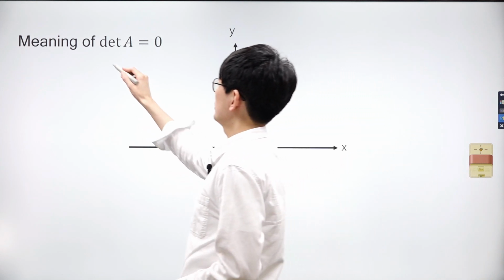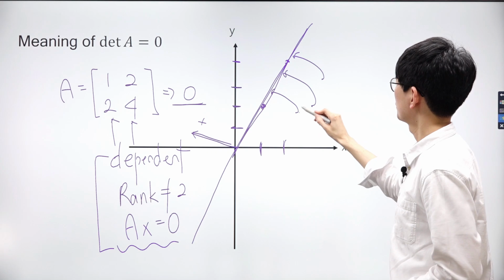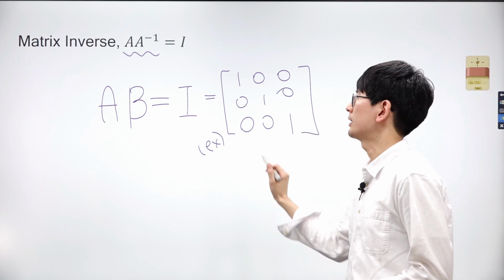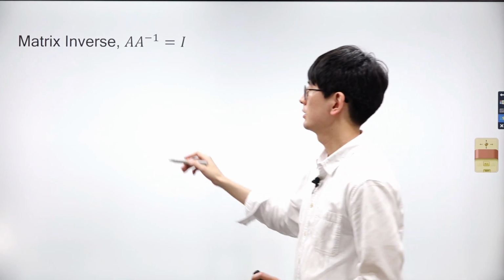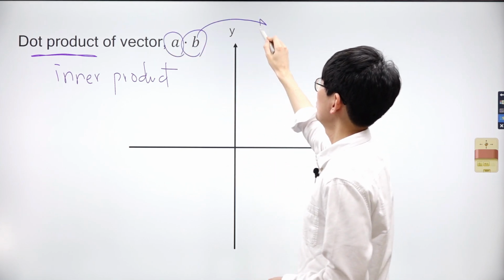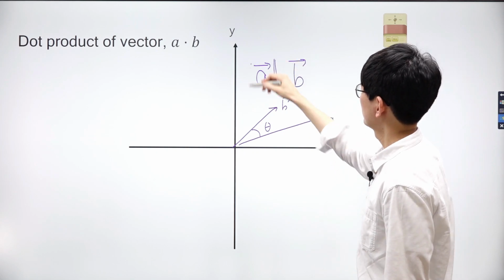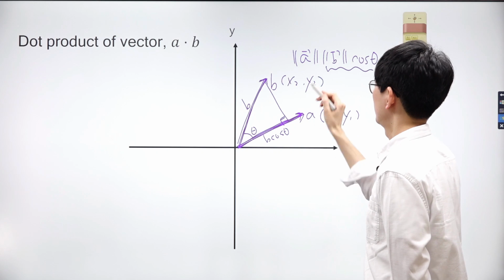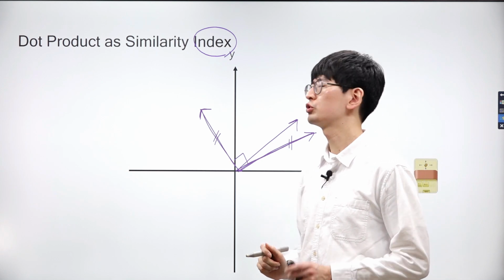Inverse Matrix and Dot ProductㅣLinear Algebra for AI [ Part 6 ]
Linear Algebra Tutorial on Inverse Matrices and Dot Product

🤖 Welcome to our Linear Algebra for AI tutorial!

This tutorial is designed for both linear algebra beginners and AI enthusiasts. In this tutorial, we'll dive into inverse matrices and the dot product.

We are releasing Linear Algebra Tutorial for AI in series, and part 7 will be available on April 23rd.

🧾 Contents:
00:00:00 Zero Determinant
00:03:24 Inverse Matrix
00:08:19 Dot Product